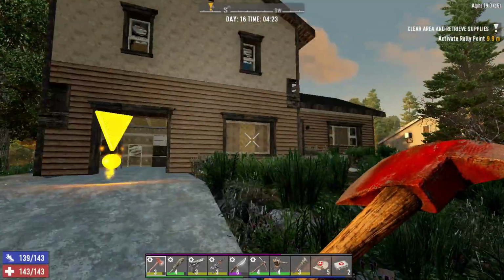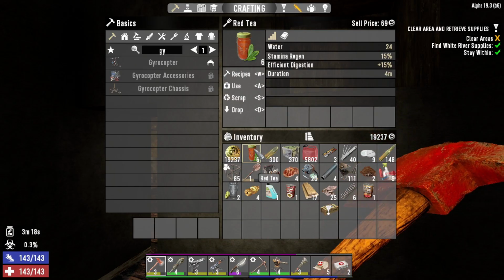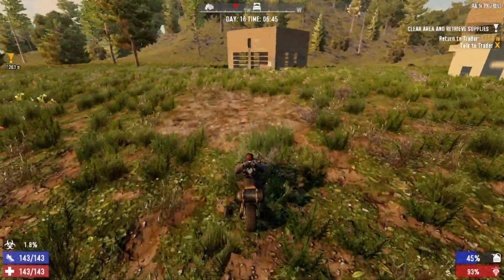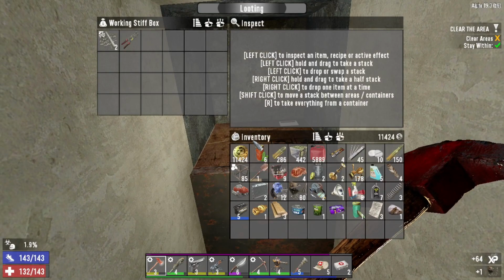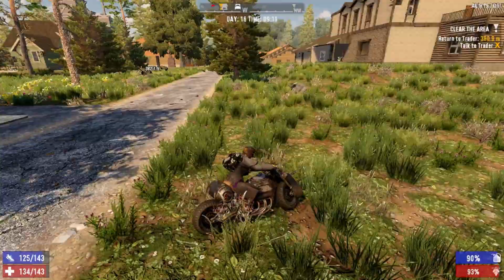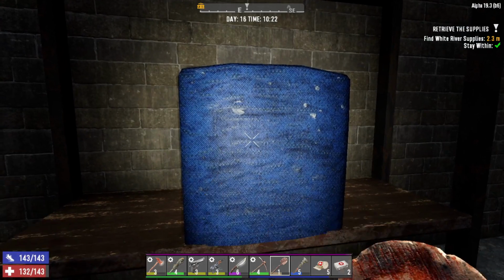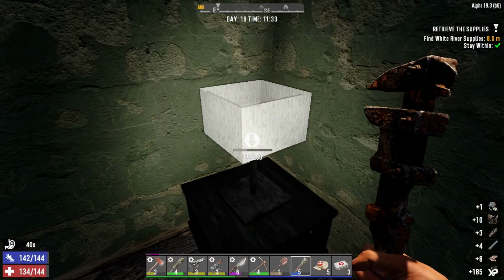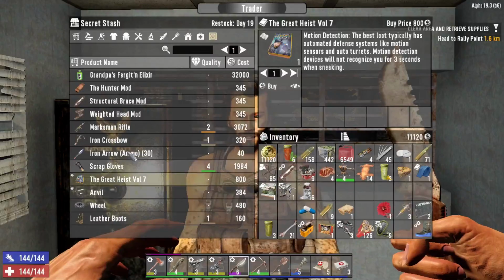Alpha 19.3 7 days to die Ep.18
Time to do some more quest for the trader .